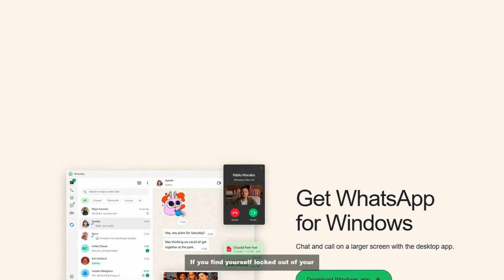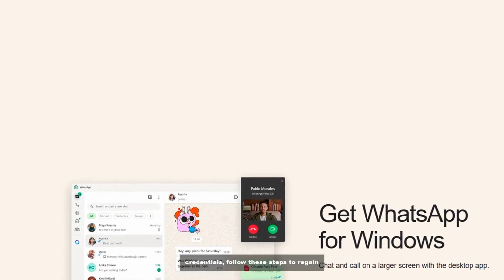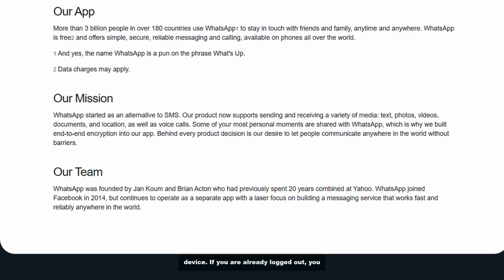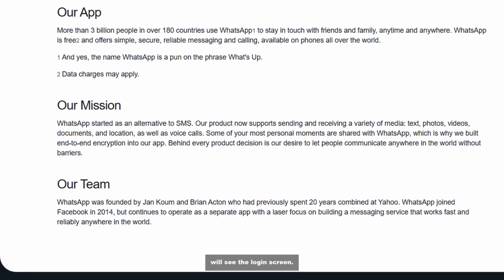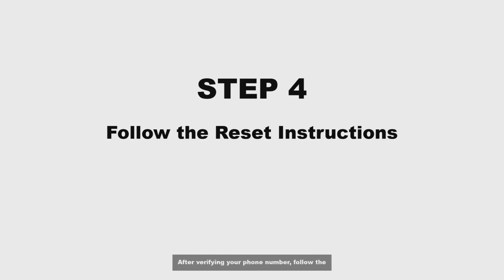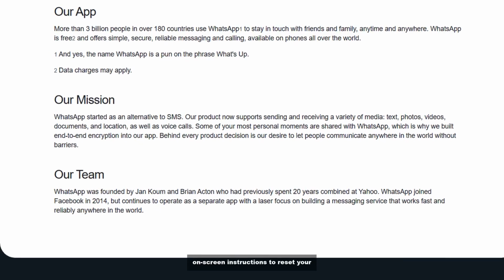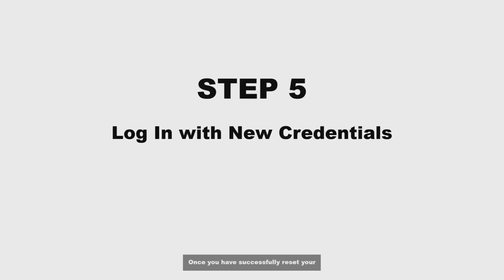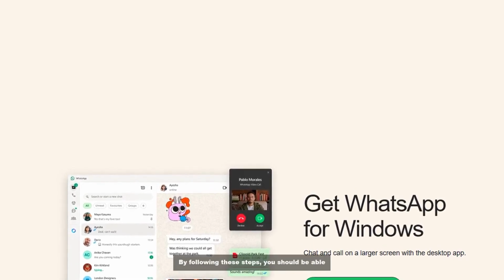How To Reset Login Credentials On WhatsApp After Being Locked Out 2026 (UPDATED GUIDE)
In this video, we will show you how to reset login credentials on WhatsApp after being locked out in 2026. If you're struggling with account access or need help recovering your account, this updated guide provides step-by-step instructions.